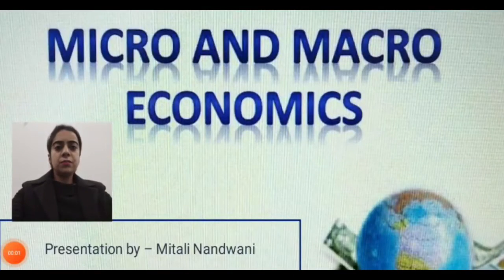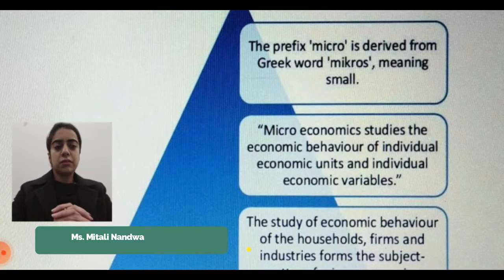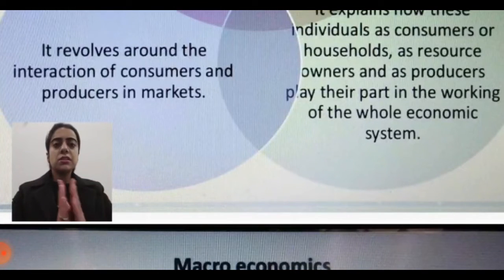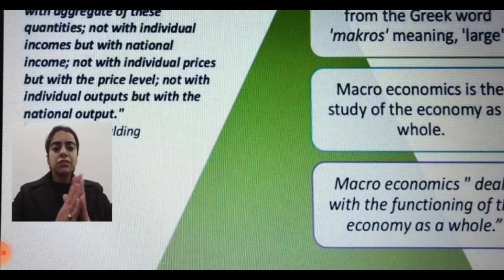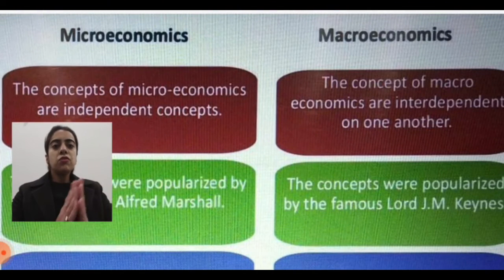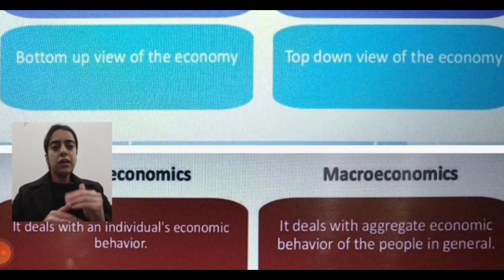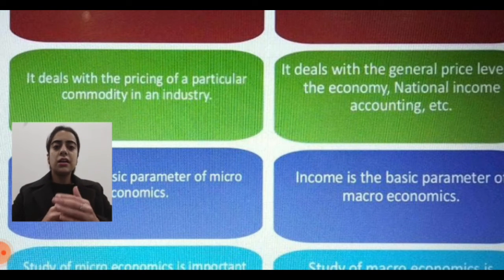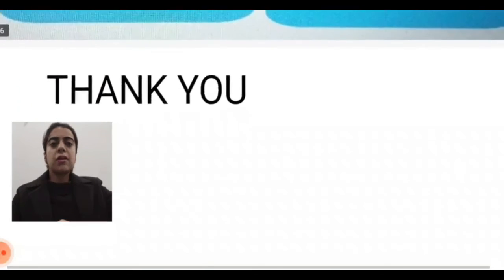Difference between Micro and Macro Economics by: Mitali Nandwani | RPIIT Academics